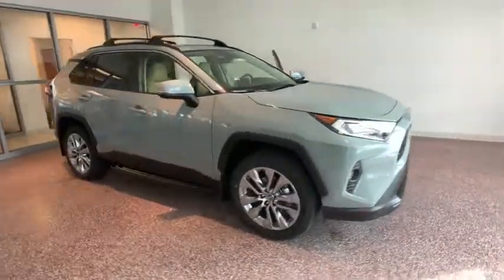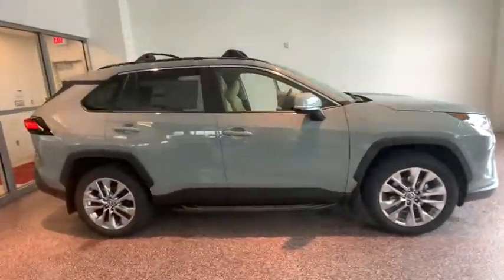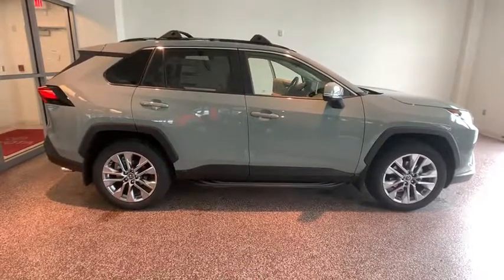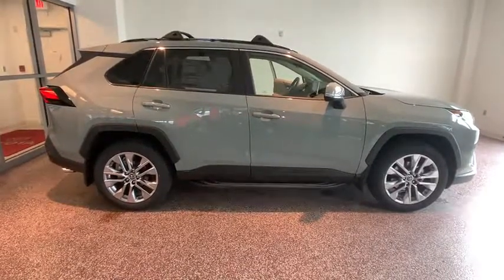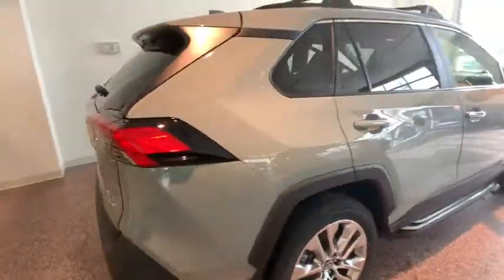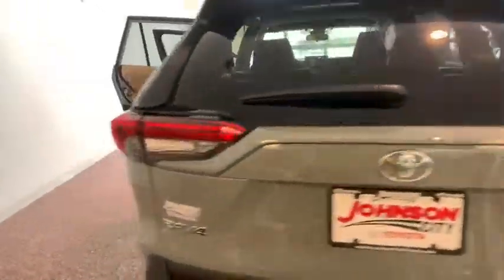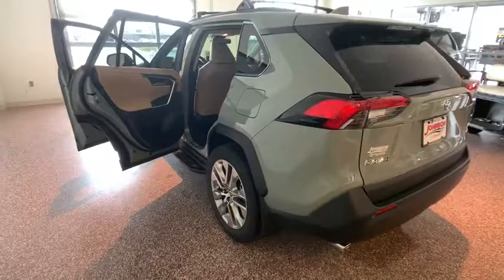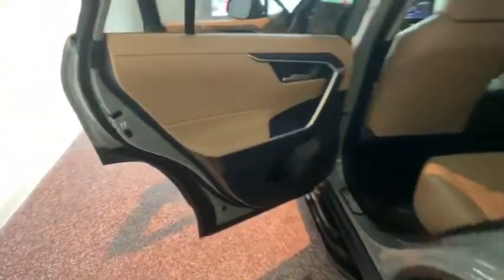2019 Toyota RAV4 Johnson City TN, Kingsport TN, Bristol TN, Knoxville TN, Ashville, NC 19841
Lunar N 2019 Toyota RAV4 available in Johnson City Tennessee at Johnson City Toyota. Servicing the Kingsport TN, Bristol TN, Knoxville TN, Ashville, NC area.

2019 Lunar Toyota RAV4 XLE Premium 4D Sport Utility 2.5L 4-Cylinder DOHC Dual VVT-i AWD 8-Speed Automatic We are the number One Toyota dealer in the Tri Cities! Our exclusive LIFETIME WARRANTY, UP FRONT PRICING and ONE HOUR GUARANTEE are what makes us #1.brbrbrAt Johnson City Toyota we believe in MARKET VALUE PRICING all vehicles in our inventory. We use real-time Internet price comparisons to constantly adjust prices to provide ALL BUYERS The BEST PRICE possible. We do not mark them up, to mark them down! Our entire team is committed to helping you buy a car the way we would want to buy a car! We utilize state-of-the-art technology to constantly monitor pricing trends in order to offer our shoppers the best competitive pricing and value.
Axle Ratio: 3.177,Front Bucket Seats,SofTex Seat Trim,Radio: Entune 3.0 Audio,8-Way Power-Adjustable Driver's Seat w/Lumbar Support,5 Door Smart Power locks,3 Spoke Leather Steering Wheel,4-Wheel Disc Brakes,6 Speakers,Air Conditioning,Electronic Stability Control,Front Center Armrest,Leather Shift Knob,Power Liftgate,Spoiler,Tachometer,ABS brakes,AM/FM radio,Automatic temperature control,Brake assist,Bumpers: body-color,Chrome wheels,Driver door bin,Driver vanity mirror,Dual front impact airbags,Dual front side impact airbags,Four wheel independent suspension,Front anti-roll bar,Front dual zone A/C,Front fog lights,Front reading lights,Fully automatic headlights,Heated door mirrors,Illuminated entry,Knee airbag,Low tire pressure warning,Occupant sensing airbag,Outside temperature display,Overhead airbag,Overhead console,Panic alarm,Passenger door bin,Passenger vanity mirror,Power door mirrors,Power driver seat,Power moonroof,Power steering,Power windows,Radio data system,Rear anti-roll bar,Rear seat center armrest,Rear window defroster,Rear window wiper,Remote keyless entry,Roof rack: rails only,Speed control,Speed-sensing steering,Split folding rear seat,Steering wheel mounted audio controls,Telescoping steering wheel,Tilt steering wheel,Traction control,Trip computer,Turn signal indicator mirrors,Variably intermittent wipers,Front beverage holders,Exterior Parking Camera Rear,Auto High-beam Headlights,Blind spot sensor: Blind Spot Monitor w/Rear Cross-Traffic Alert warning,Emergency communication system: Entune Safety Connect,Distance pacing cruise control: Full-Speed Dynamic Radar Cruise Control